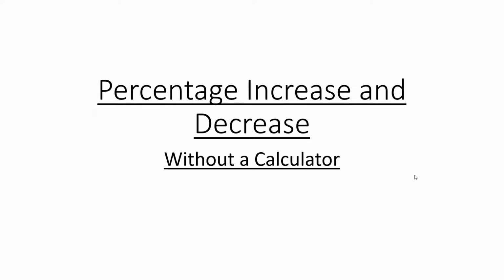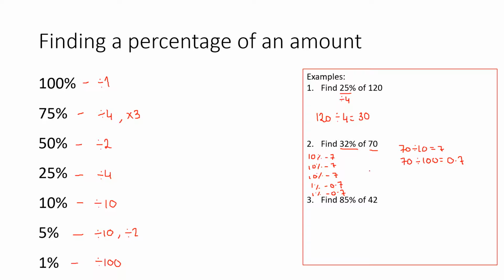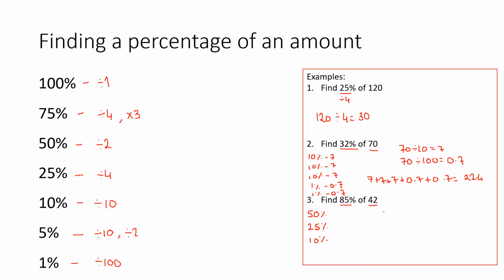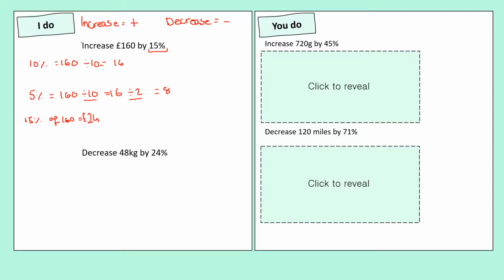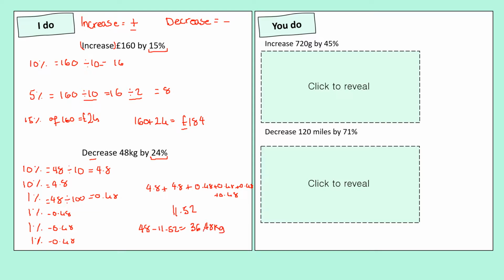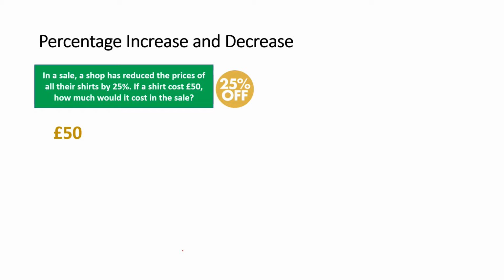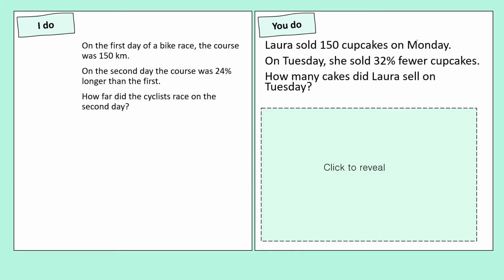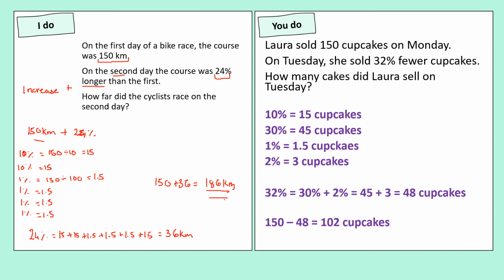Lesson on Percentage Increase and Decrease (without a calculator)